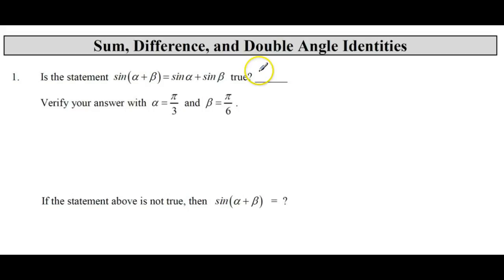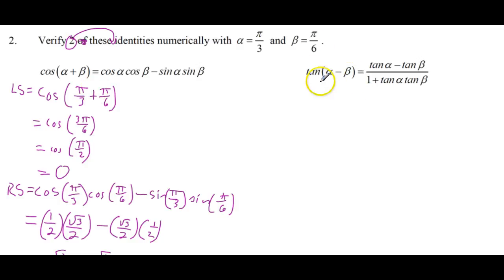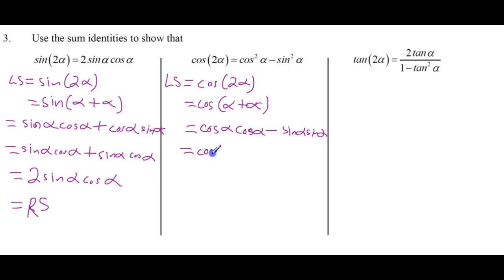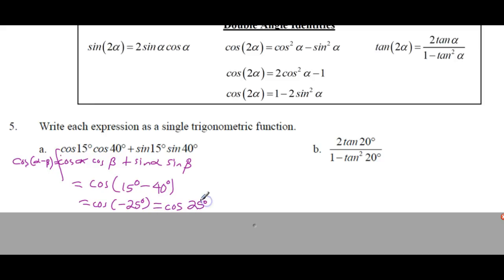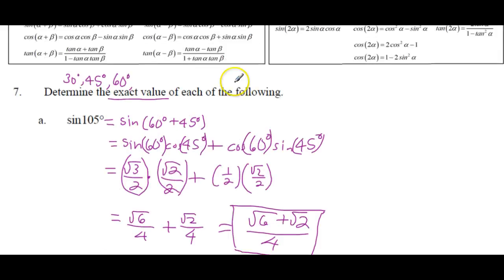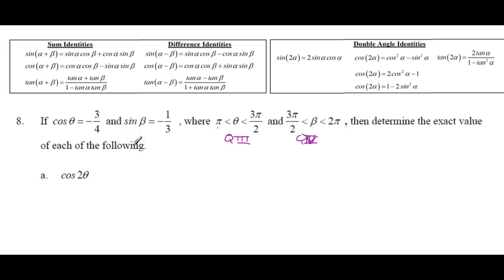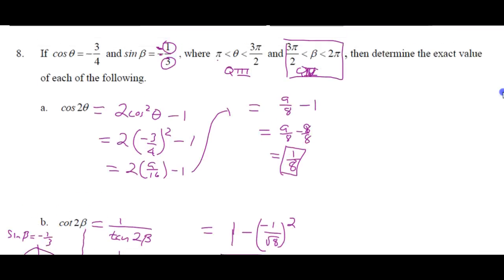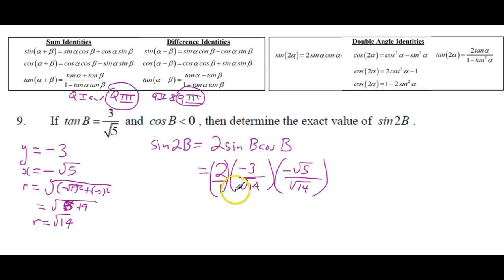Sum, Difference and Double Angle Identities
HWW Math 30-1 Sum, Difference and Double Angle Identities